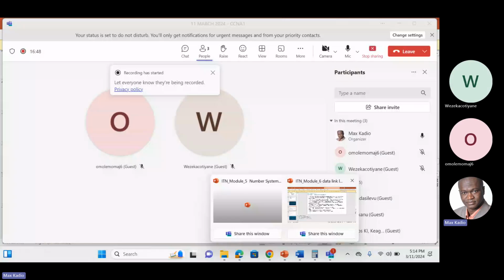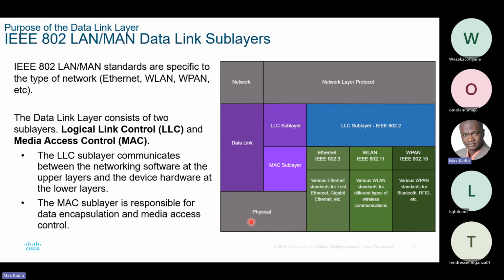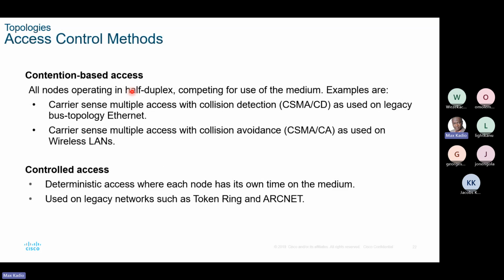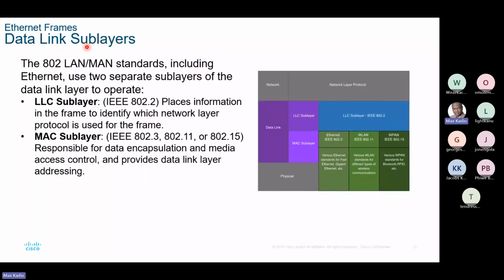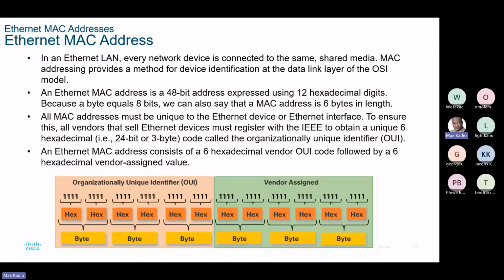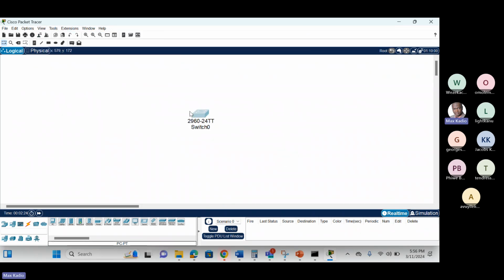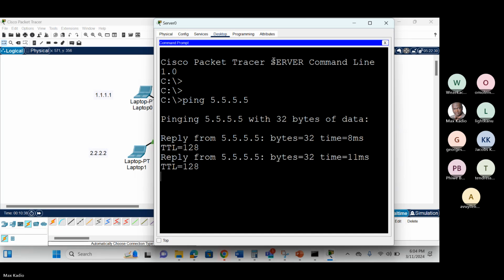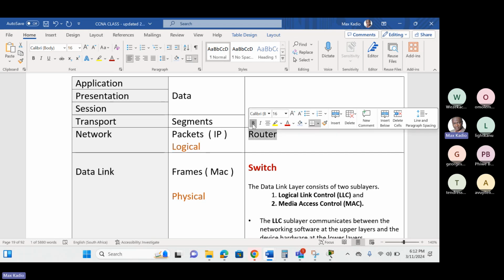CCNA1 - EXTRA - Chapters 6 and 7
Live session recording Chapters 6 and 7 CCNA1